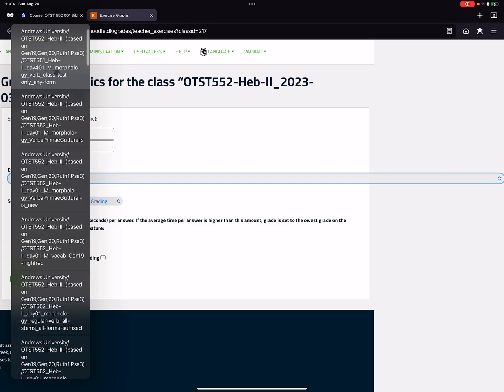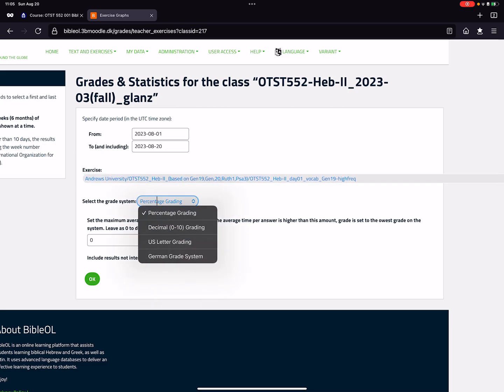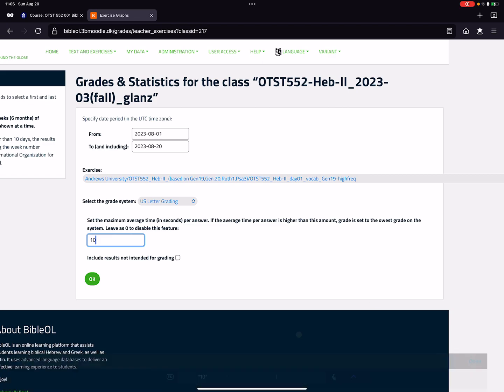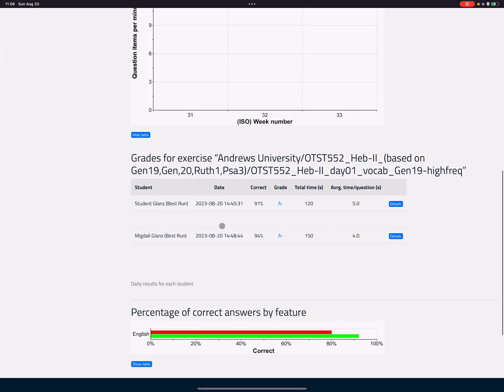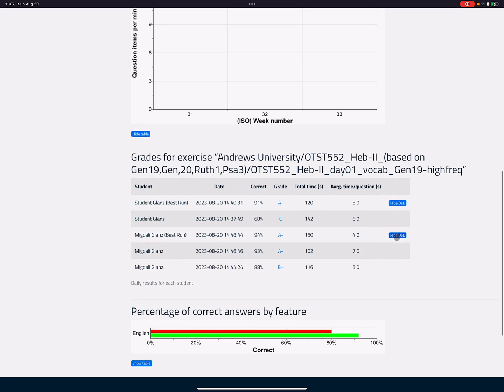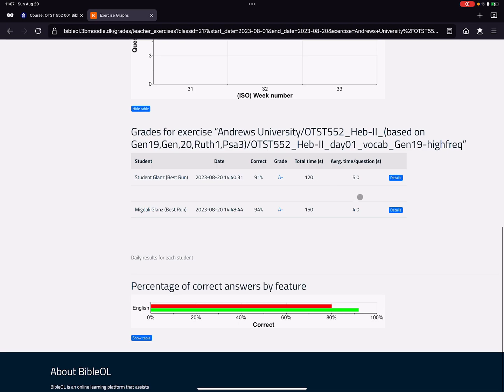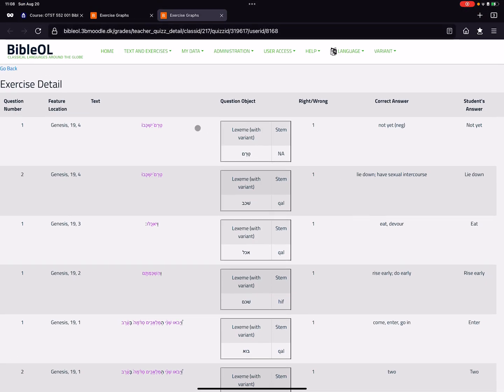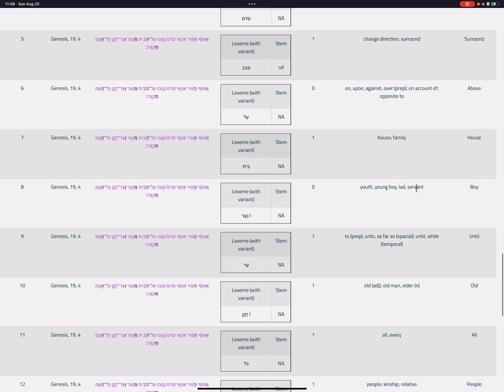AU BibleOL grading exercises